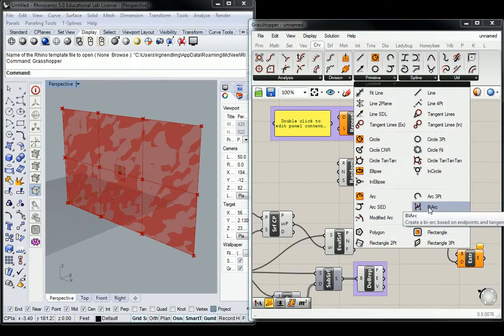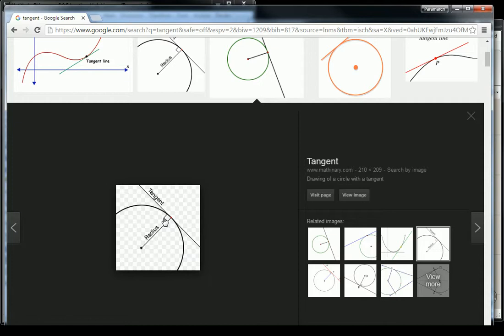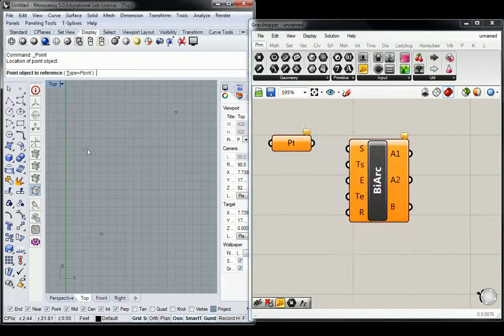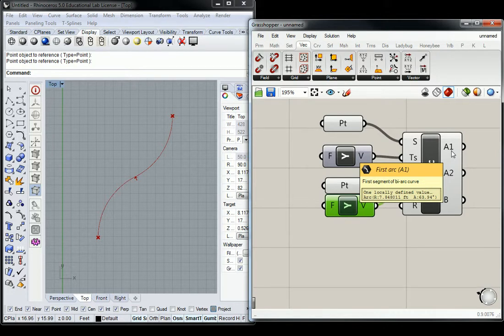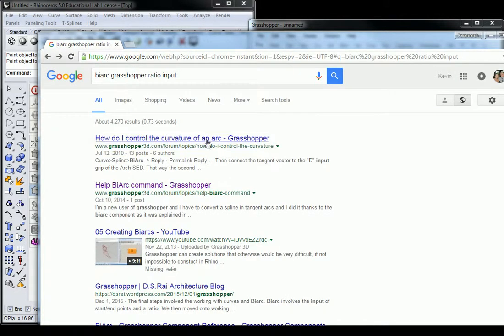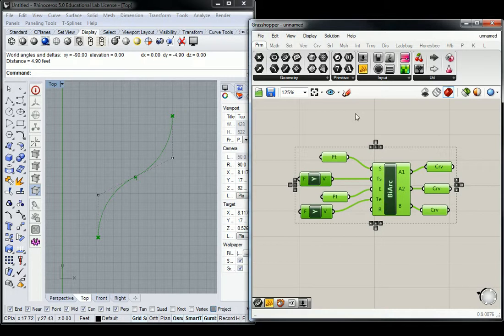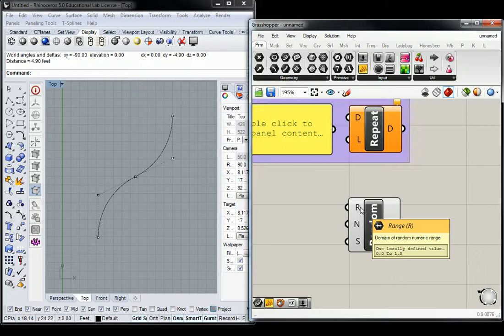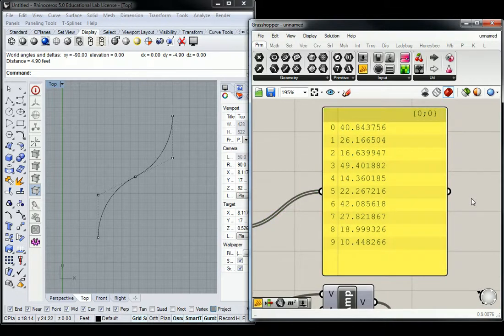142 - Grasshopper - How to Understand What a Component Does